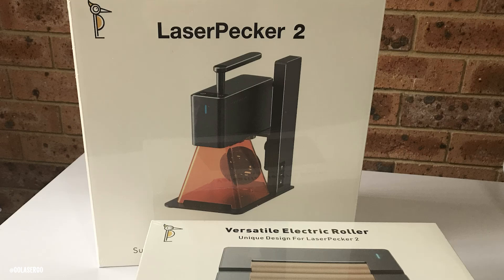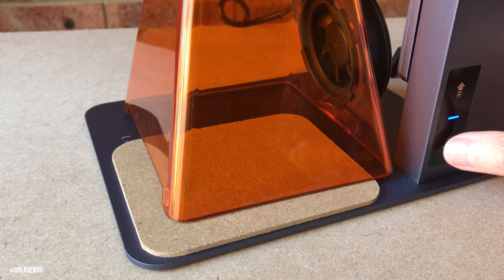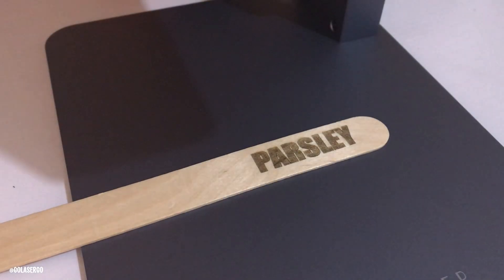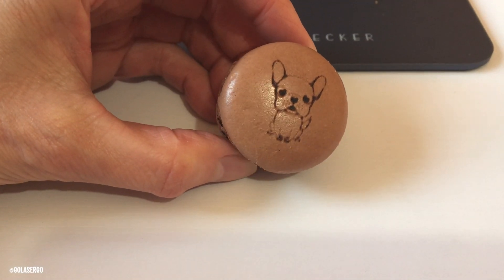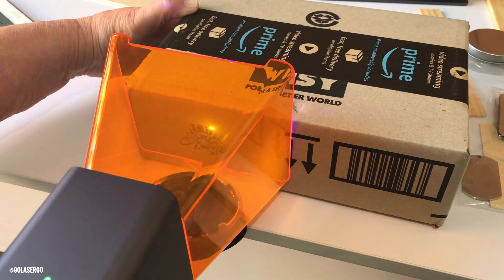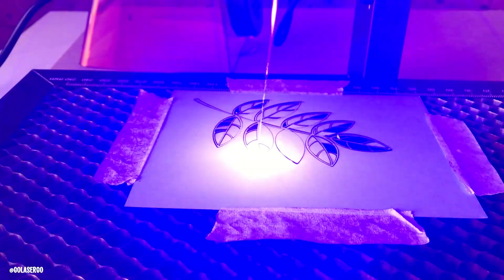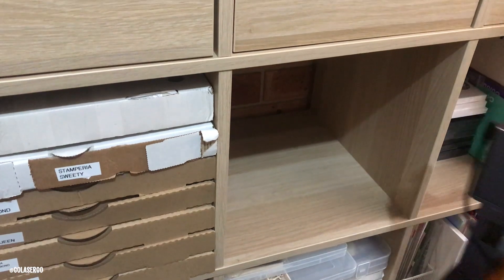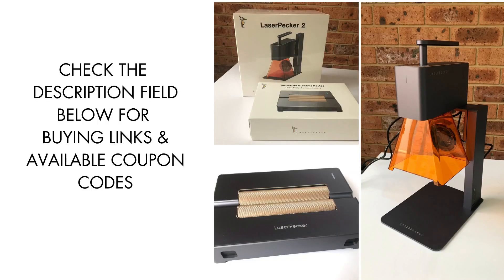Our LaserPecker 2 Review - Demo & Projects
In this video, we review and demonstrate the LaserPecker 2. So what is the LaserPecker2? Well it's a portable laser engraving and cutting machine. It's super lightweight and easy to both set up and use.
After taking showing you the features of the machine we have some great projects that you can do using the machine right out of the box.

Links to the design files used in this video are available on the website.
All settings used for each project are also on the website.